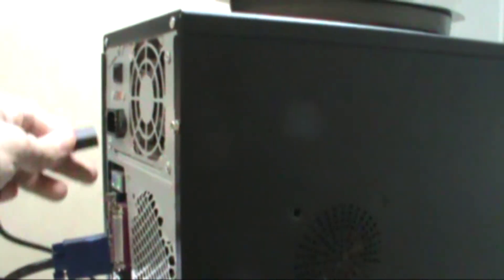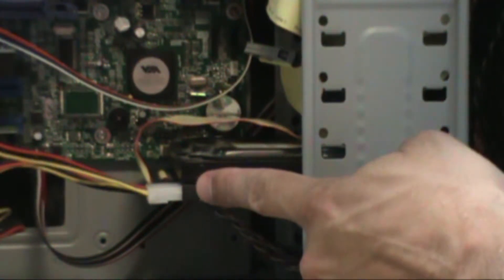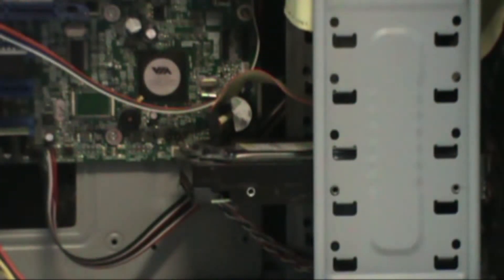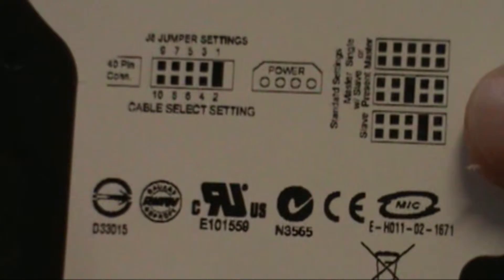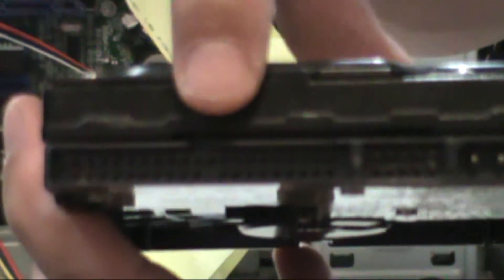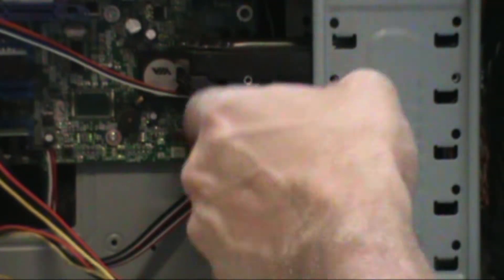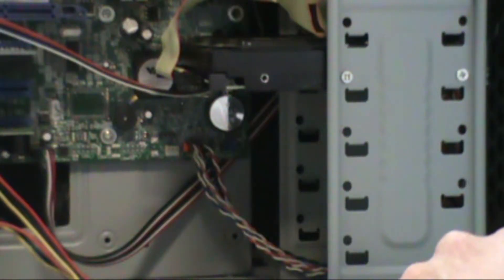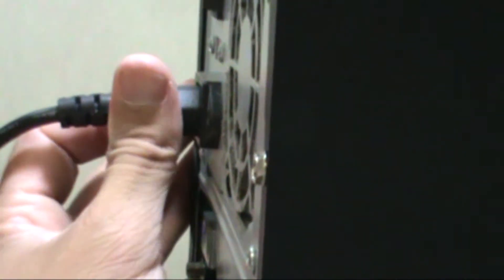How to Install a Hard Drive into a Desktop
This guide was developed to instruct users on the proper method to install an ATA based Hard Drive into a desktop computer system. These instructions are valid for any for ATA  Hard Drive.
It is a step-by-step instruction guide detailing the individual steps